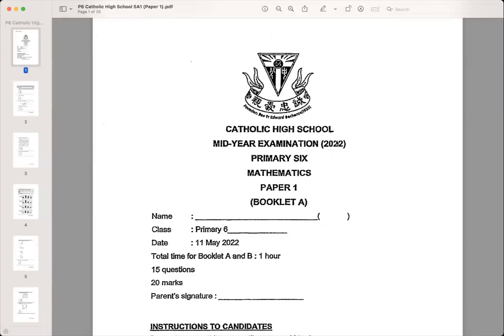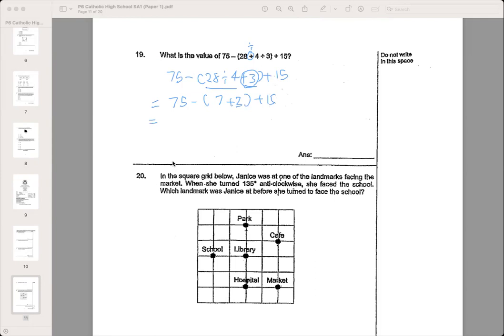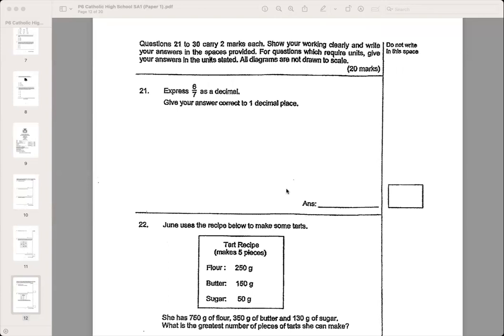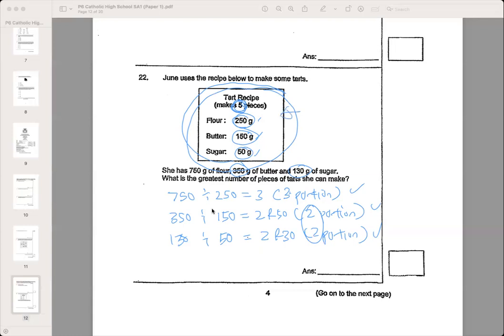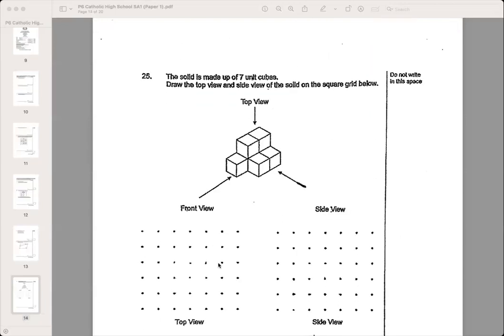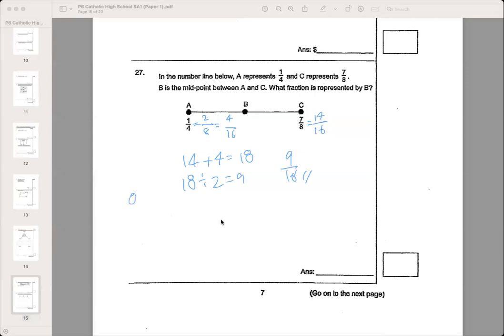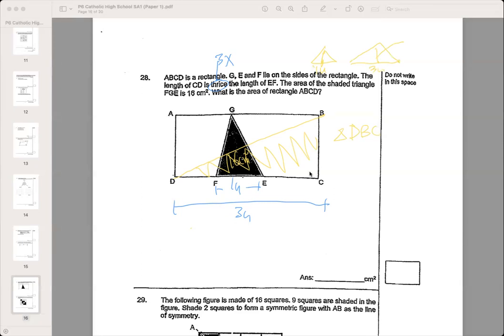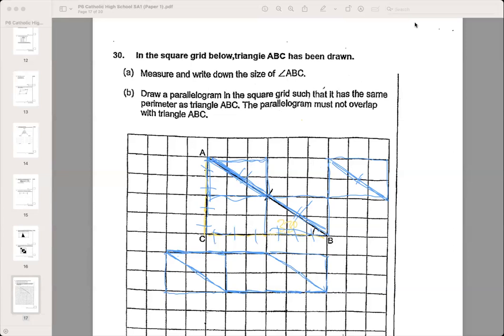P6 Catholic High SA1 Paper 1 2022 Video Solutions